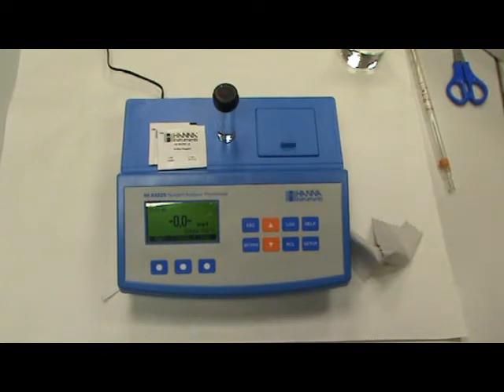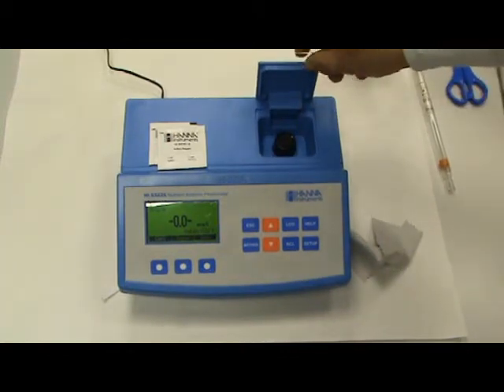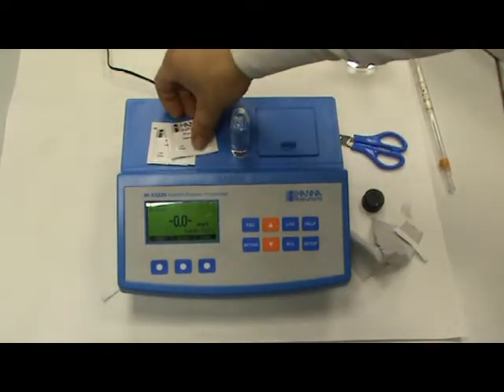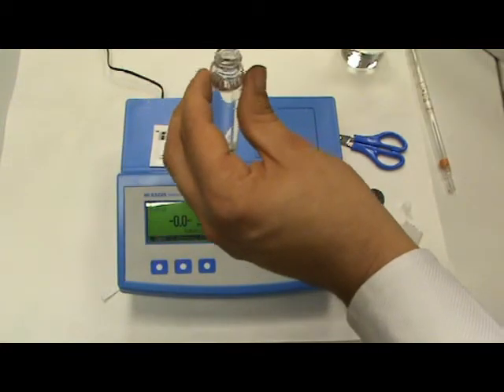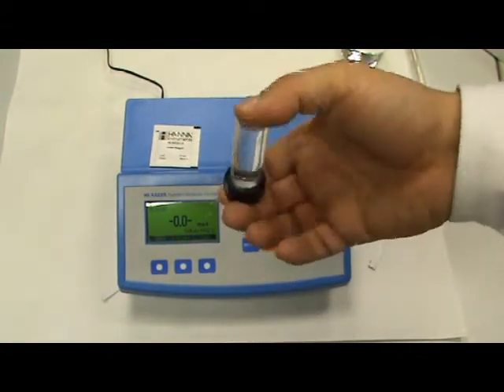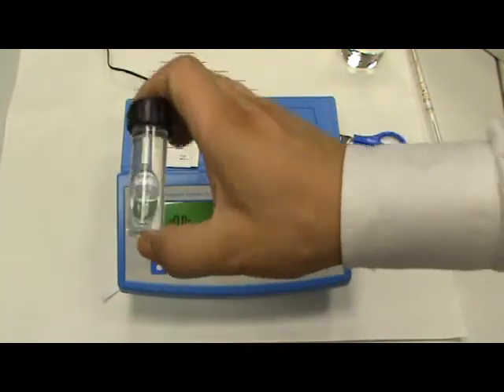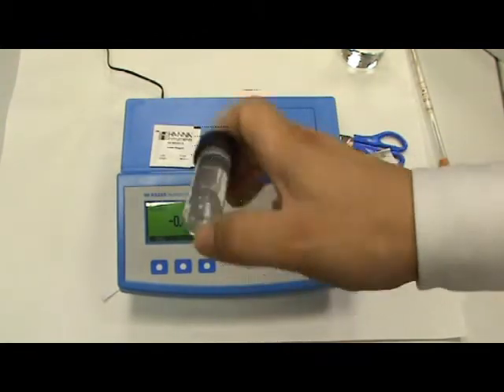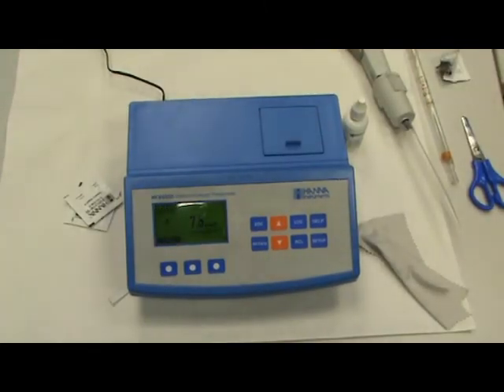video sulfatos.wmv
Realizamos un análisis de sulfatos en agua por medio del método turbidimétrico adaptado a la fotometría para los equipos HI83200, HI83225, HI93751